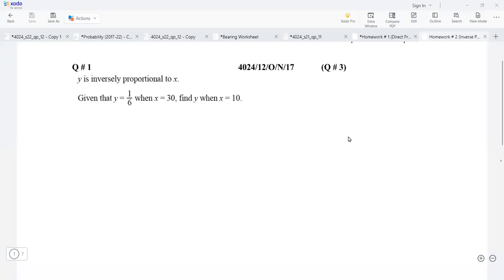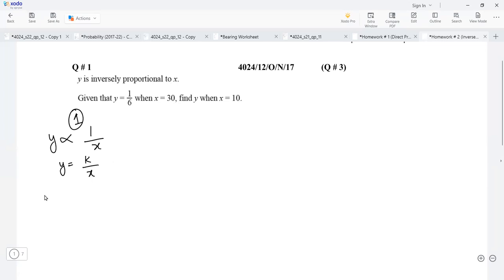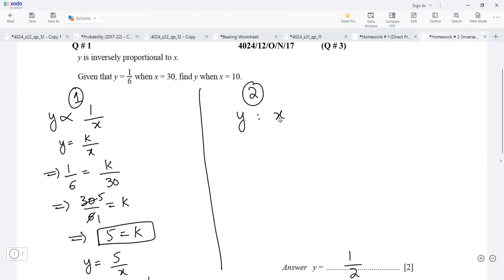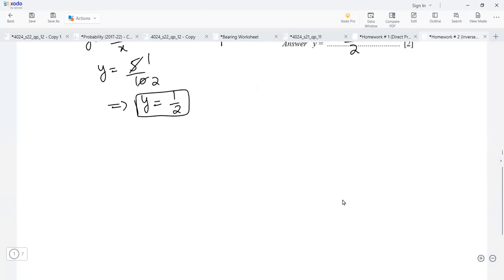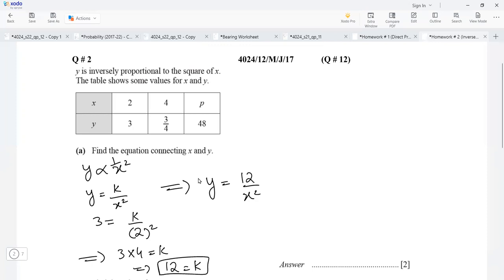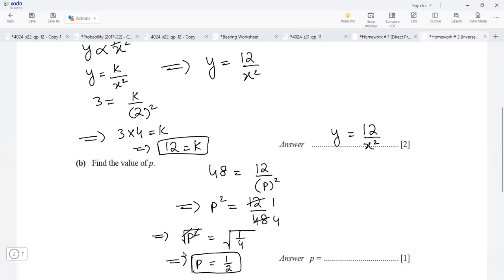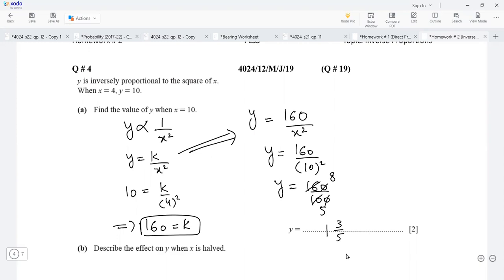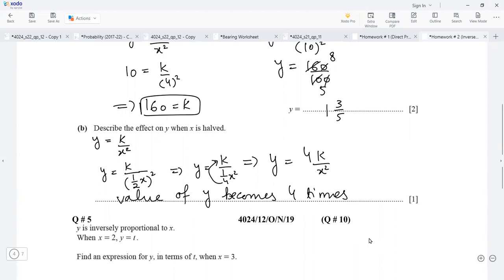Inverse Proportion Past Paper Questions (O level)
Solution of different inverse proportion past paper questions have been done.